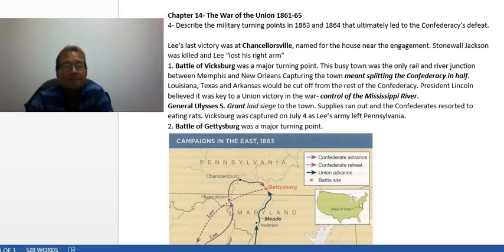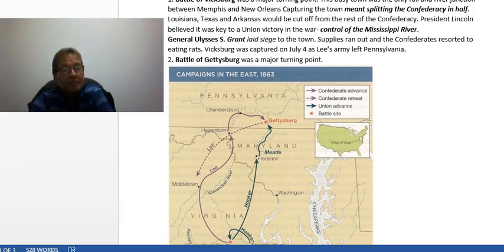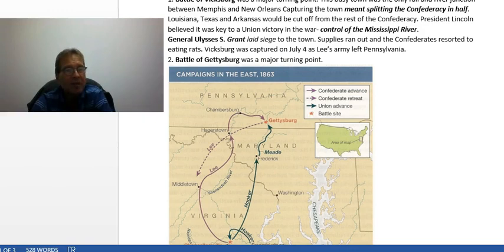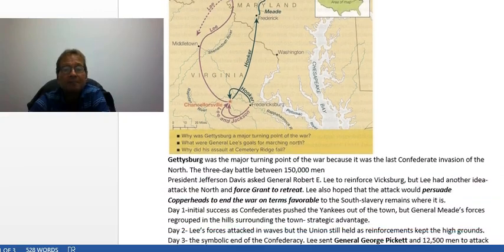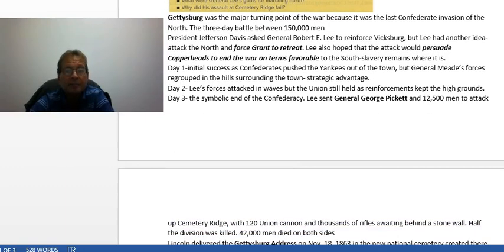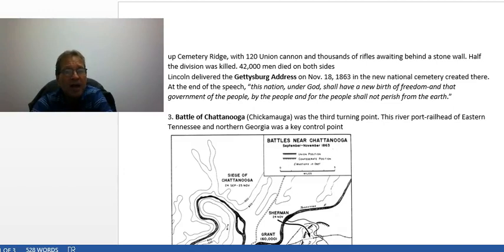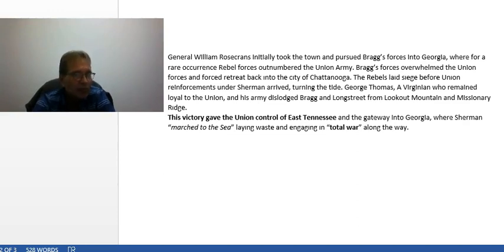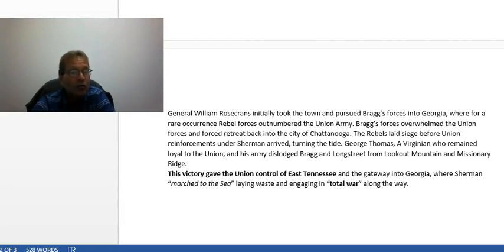#4 14 HI 101 Military turning points 1863 64 leading to Confederate defeat